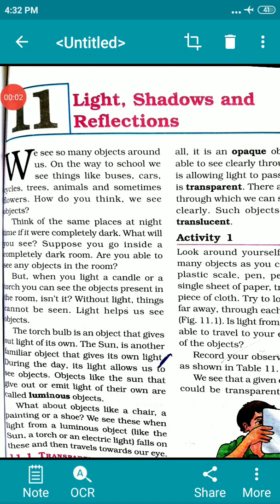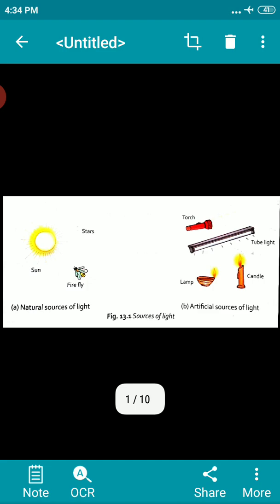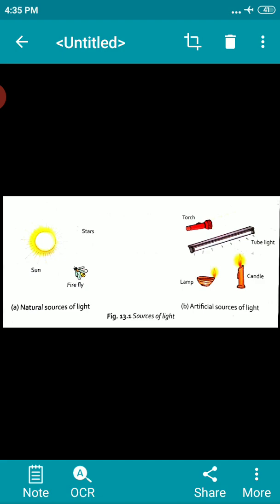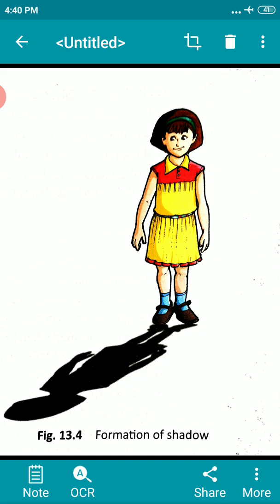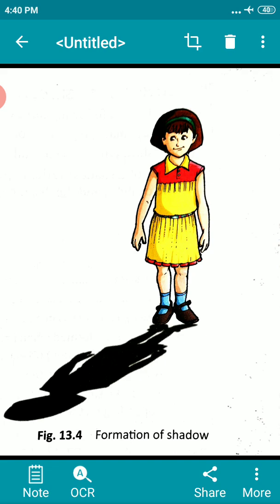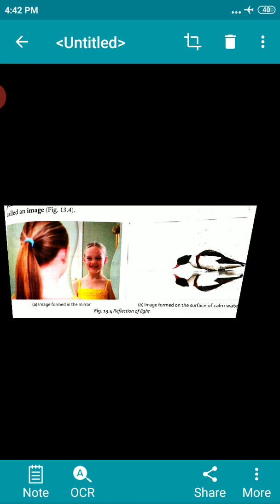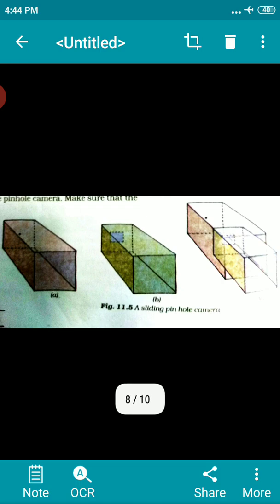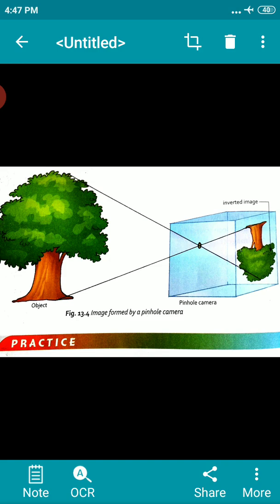Std 6 Science L 11